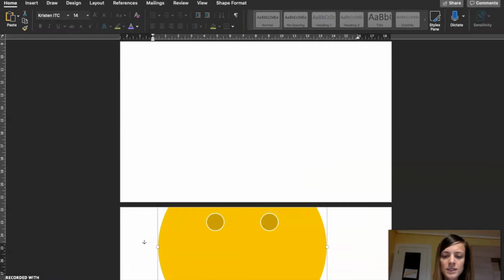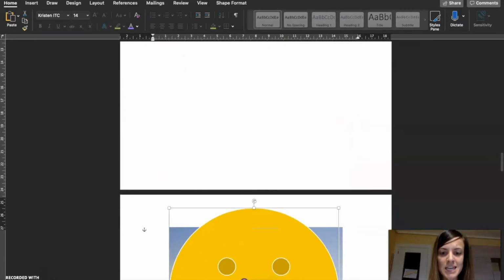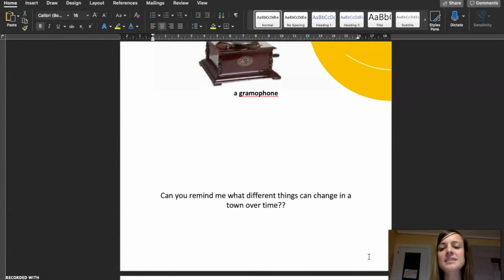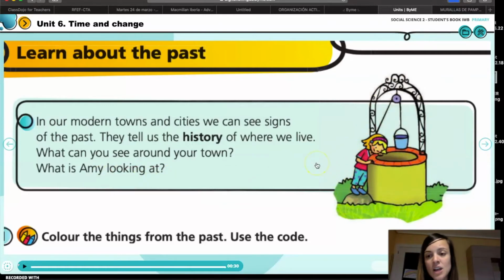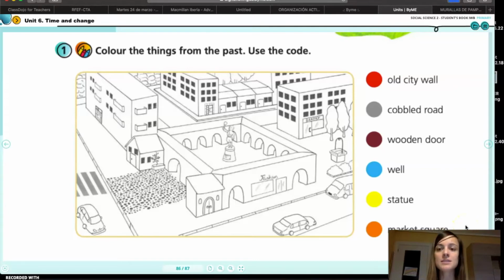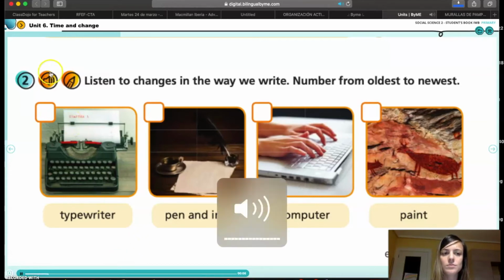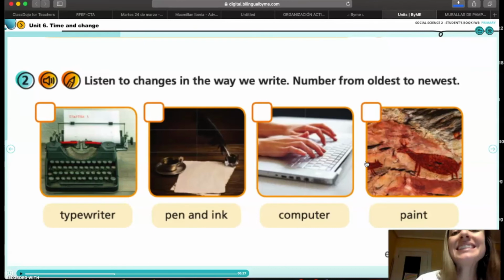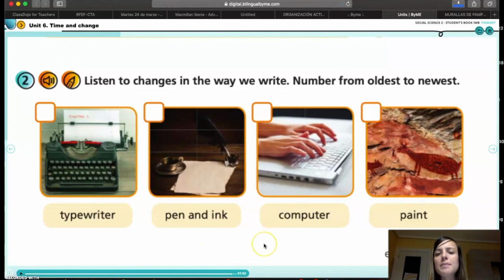Learn about the past